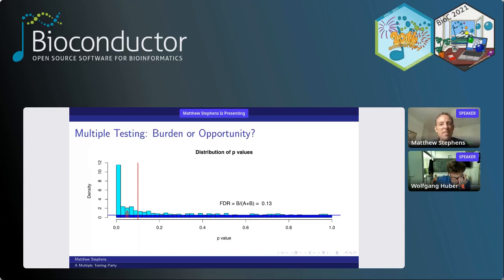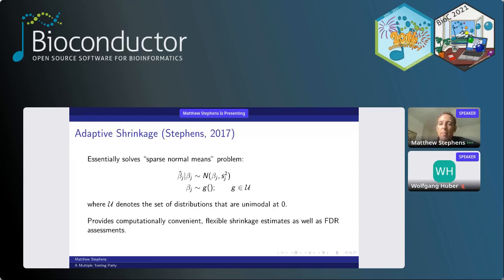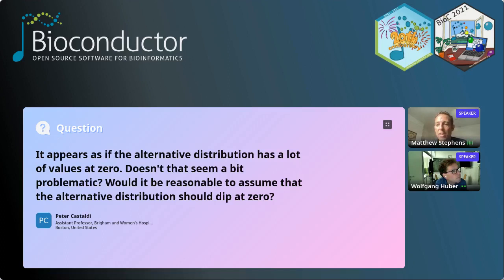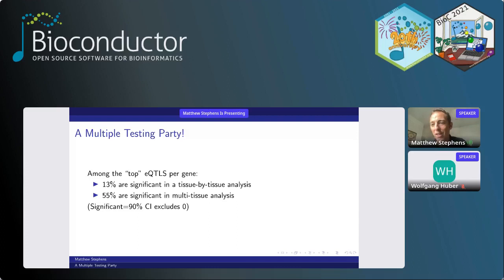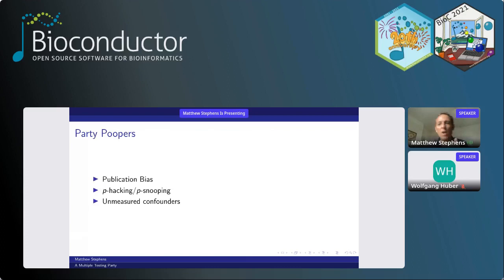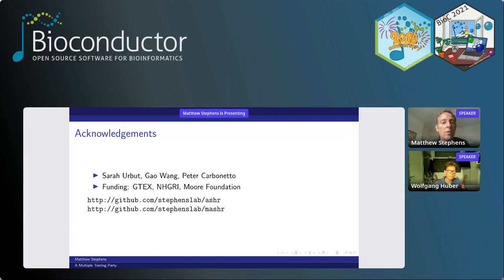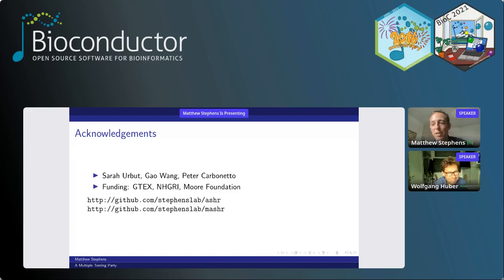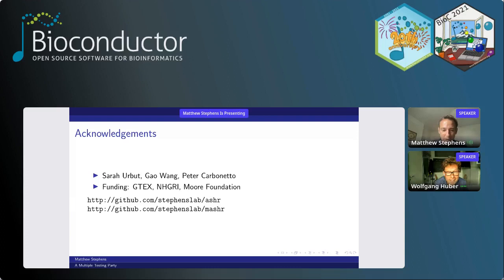Keynote: An Invitation to a Multiple Testing Party!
1:30 - Session starts
43:00 - Q&A

Matthew Stephens, Keynote: "An invitation to a multiple testing party!"
Professor in Statistics and Human Genetics at University of Chicago
Matthew Stephens is a Bayesian statistician and professor in the departments of Human Genetics and Statistics at the University of Chicago. His lab works on a wide variety of problems at the interface of Statistics and Genetics. Much of hisresearch involves developing new statistical methodology, many of which have a non-trivial computational component. He is known for the Li and Stephens model as an efficient model for linkage disequilibrium.

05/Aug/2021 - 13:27